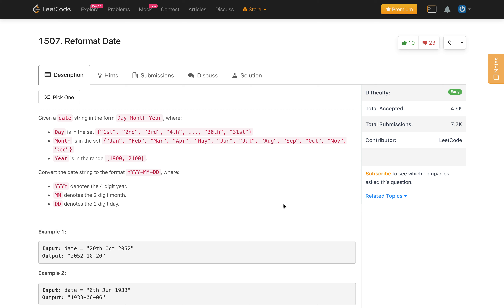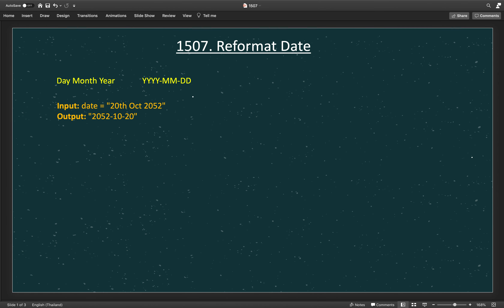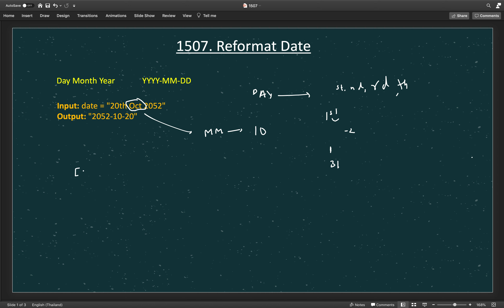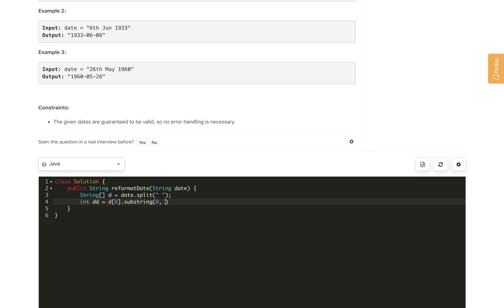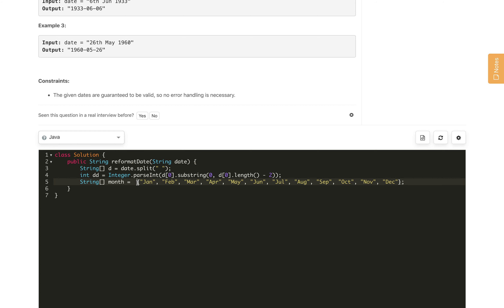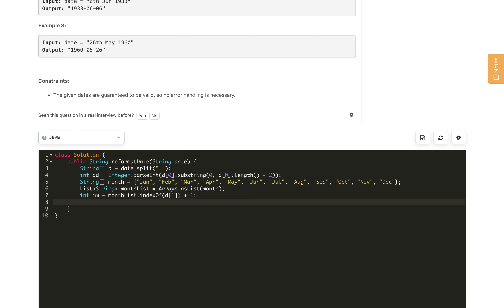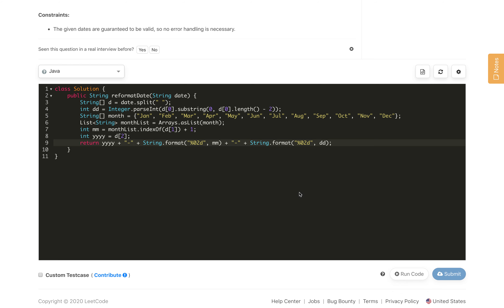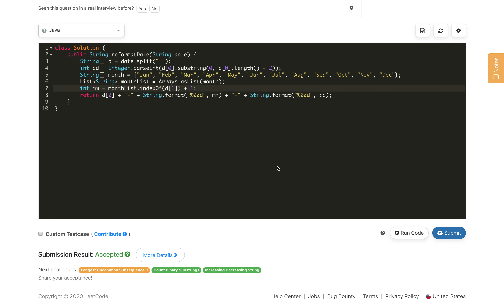reformat date | reformat date leetcode | leetcode 1507